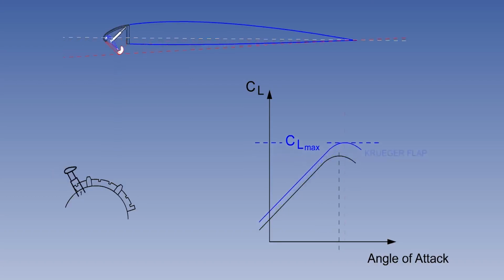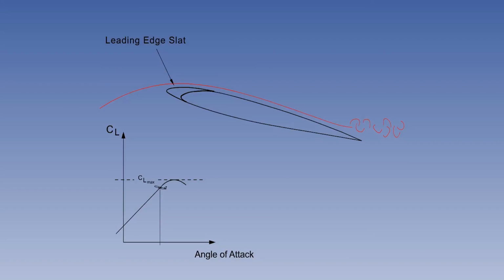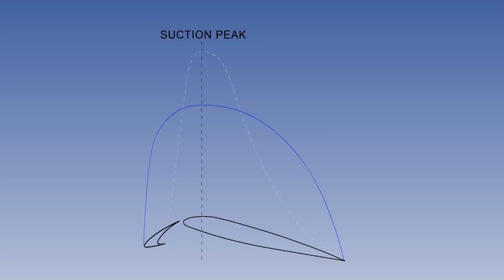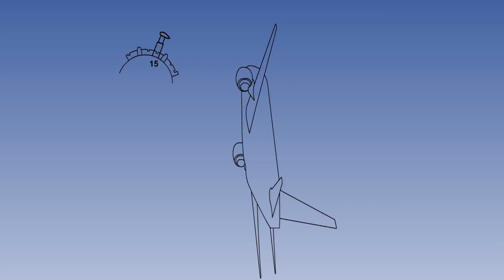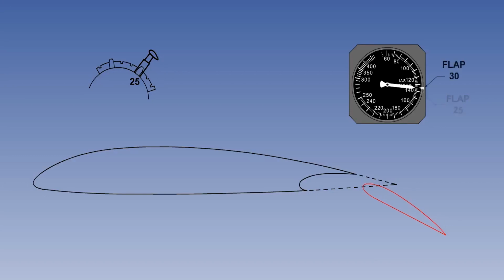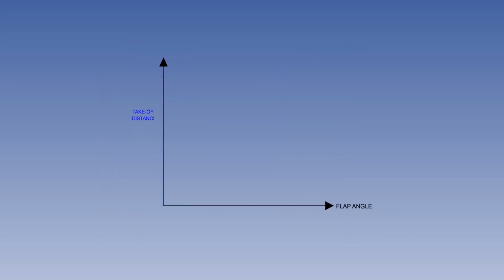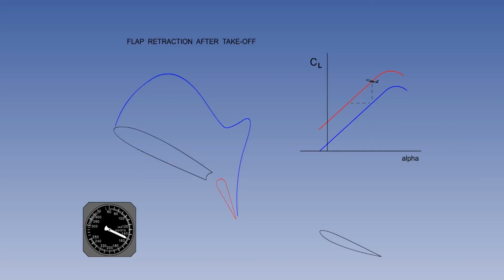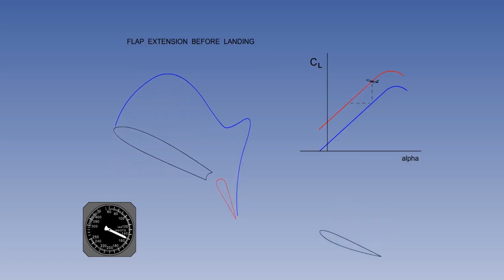35 ATPL Training Principles of Flight 35 High Lift Devices Flaps Leading Edge Flaps 1080 X 1